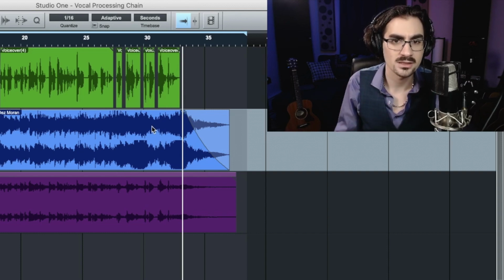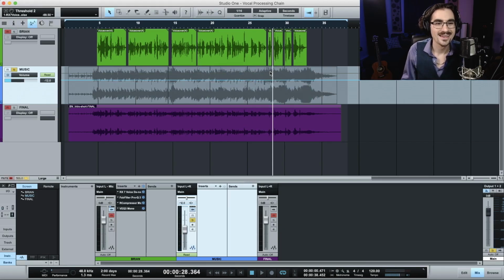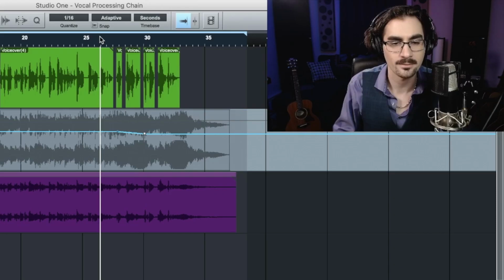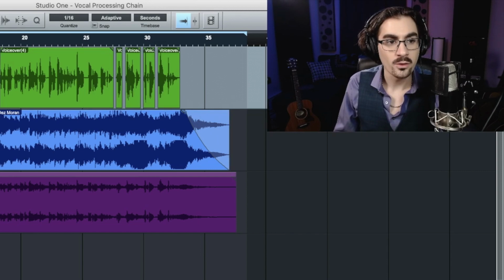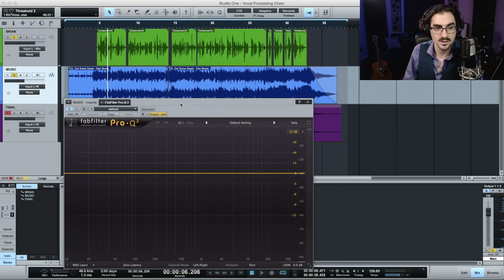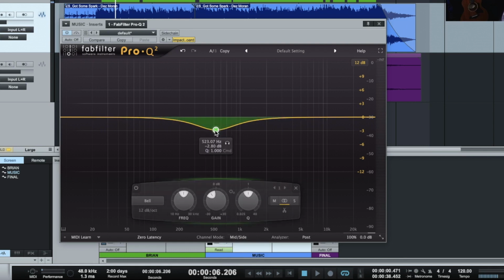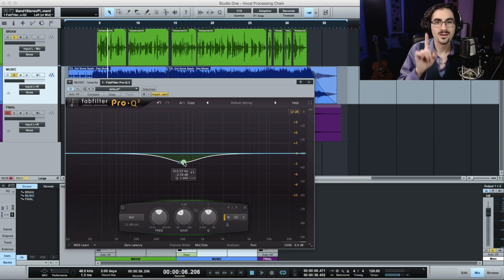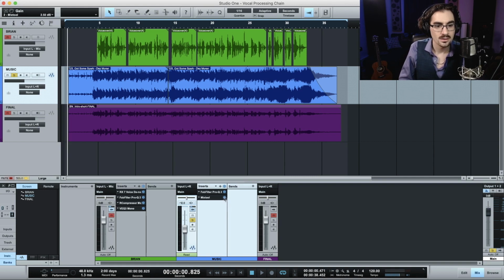Balancing Voiceover with Background Music | AUDIO TUTORIAL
In this final installment of a three video series, we take a look at how to balance spoken word, voiceover, narration with background music. Be sure to watch Parts 1 & 2 first. Part 1

MASTER YOUR AUDIO
-My audio 101 crash course in beginner audio (over 4 hours of instruction across 28+ videos, plus bonus resources)